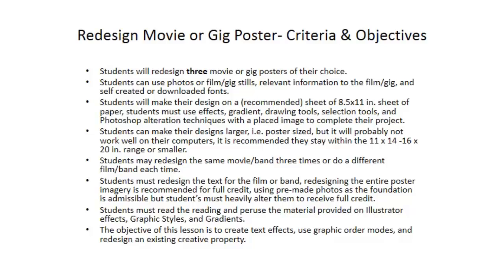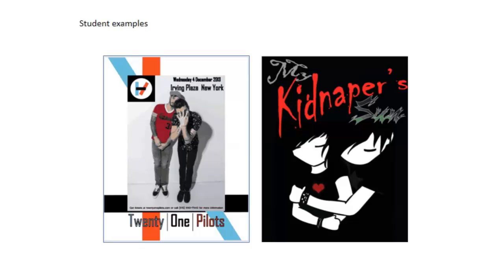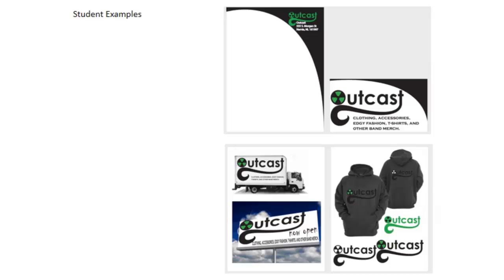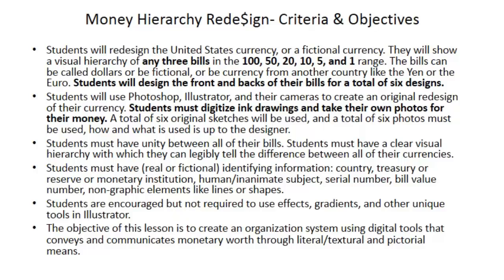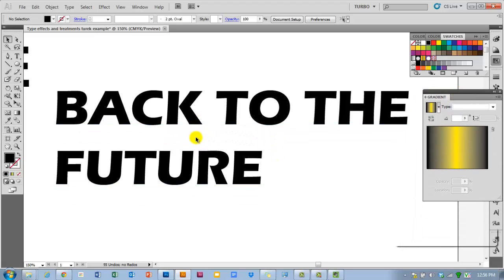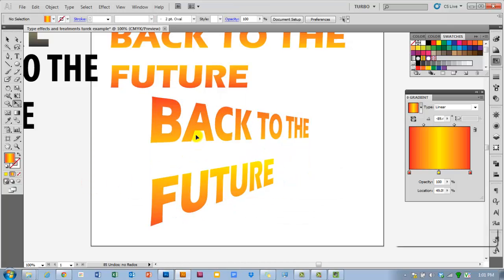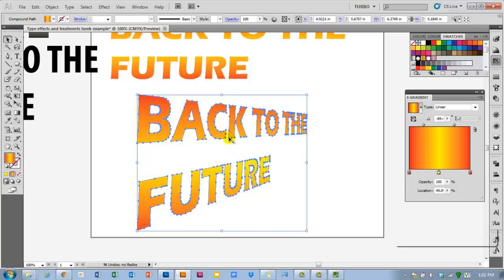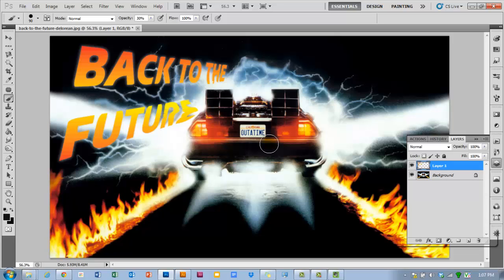Movie & Gig poster/ Brand Identity/ Money Rede$ign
LECTURE
0:00 Start of the Redesign Movie of Gig poster lecture
4:31 Start of the Brand Identity lecture
9:00 Start of the Money Hierarchy Rede$ign

DEMO
14:27 Demo start, project overview
15:12 Create Outlines
15:22 Using Gradients
16:12 Using the Gradient tool
17:01 Using the Gradient Panel
17:34 Using the Perspective Grid
20:11 Using Effects in Illustrator
22:51 Last couple of recommendations for manipulating type
23:33 Copying vectors into Photoshop